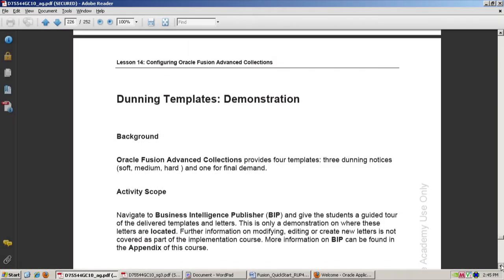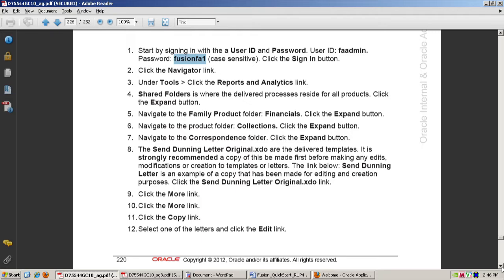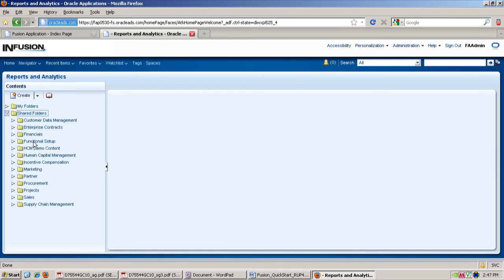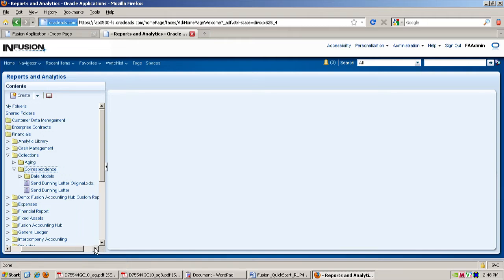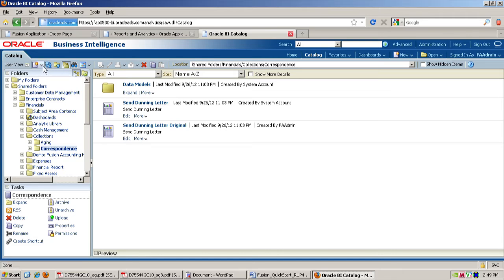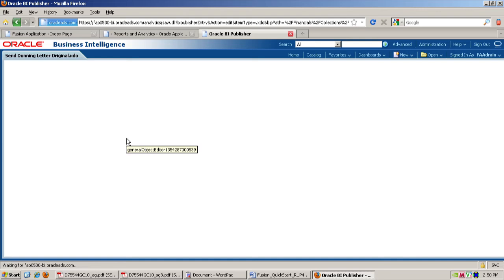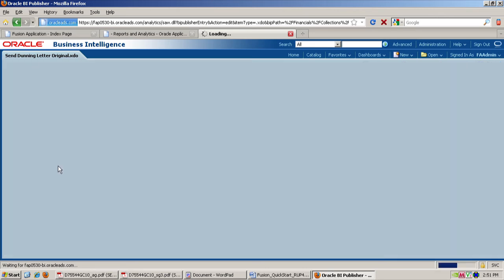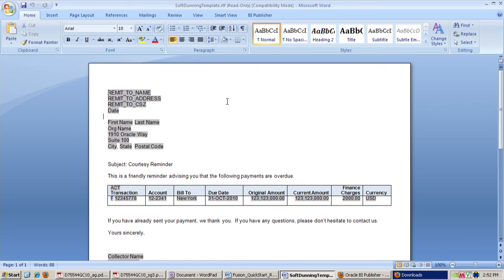14 5 Demonstration Dunning Templates